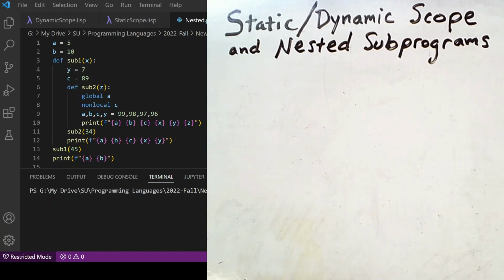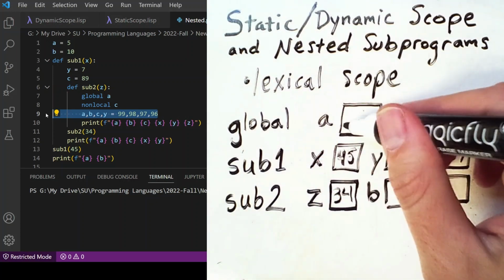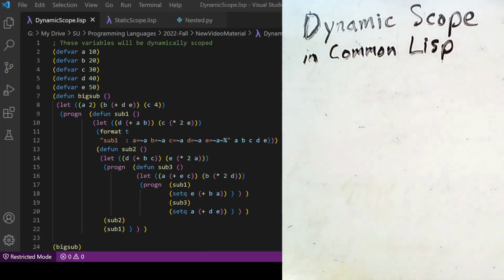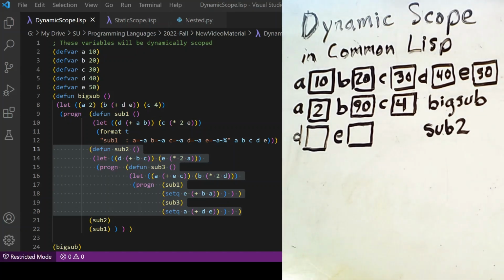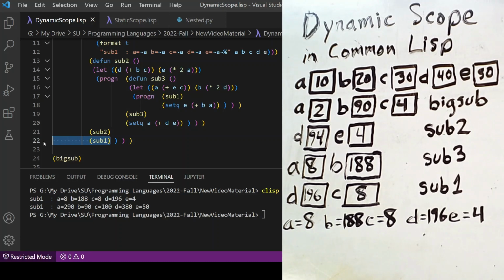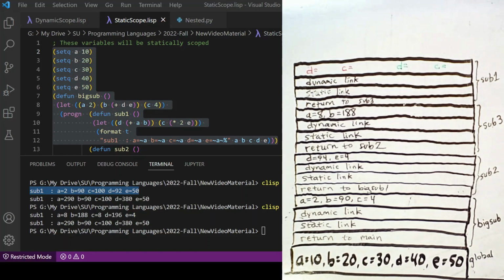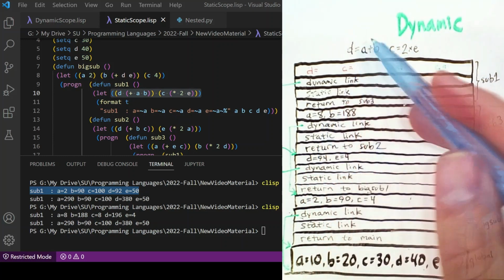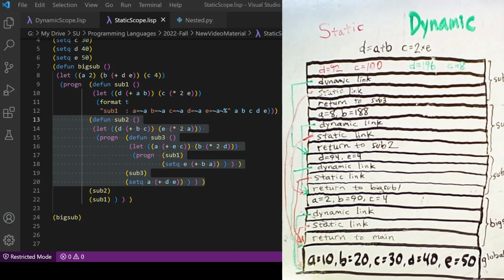Nested Subprograms and Static vs. Dynamic Scoping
This video demonstrates both the semantics and implementation of both static and dynamic scope in languages with nested sub-programs. First, an example of static scope with nested sub-programs in Python is provided. Then, a single Common Lisp program is analyzed using both dynamic and static scoping rules, since Common Lisp supports both. The use of static and/or dynamic links within activation records on the call stack is also shown as an approach for implementing either type of scoping rules.